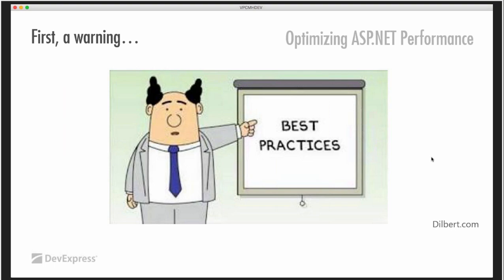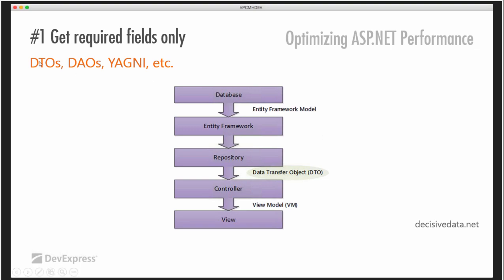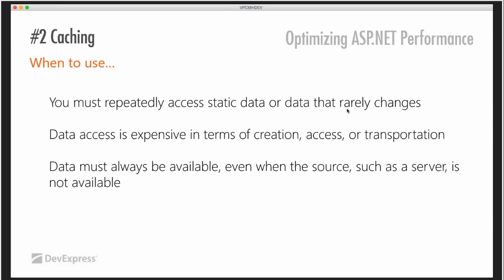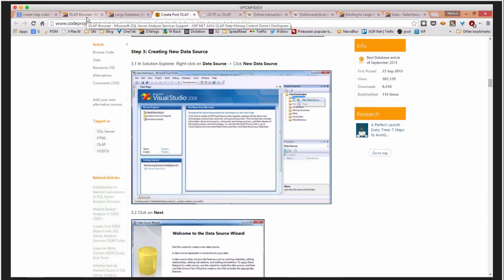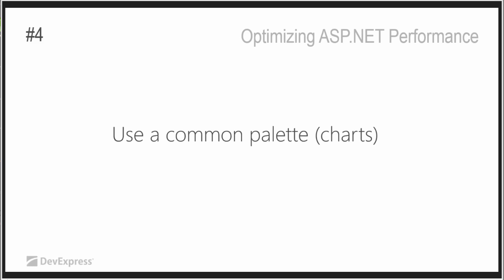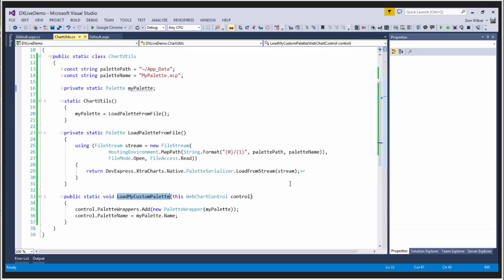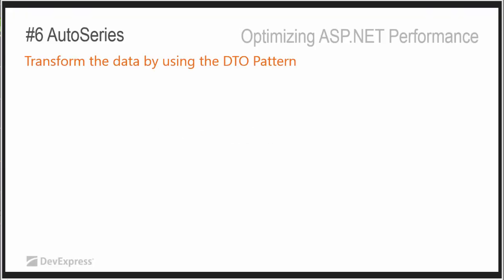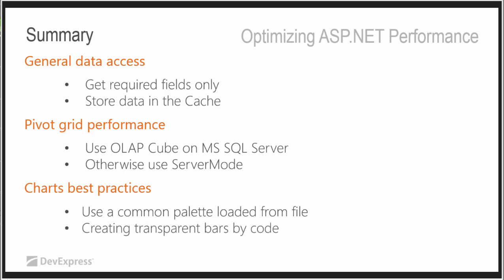Best Practices - Optimizing ASP.NET Performance, Part 1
In this webinar, you'll learn a few best practices, tips, and tricks to improve the performance of your ASP.NET web projects.  Mehul Harry and Don Wibier will show you how the DevExpress real world application demos were improved after refactoring. In part 1, we'll take a look at the first six items (of twelve) that you'll find useful for performance in a large web project. Mehul will cover data access and pivot grid performance. Then Don will cover web chart control tips.